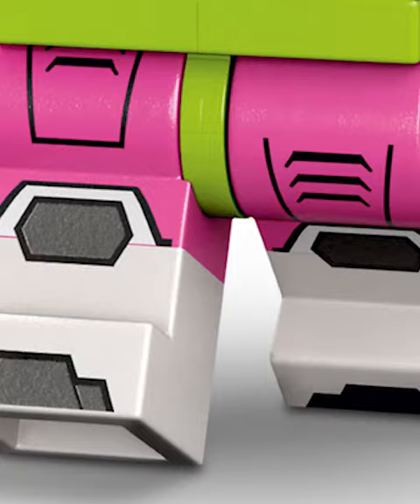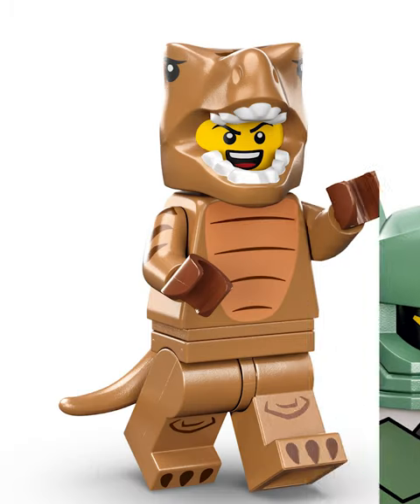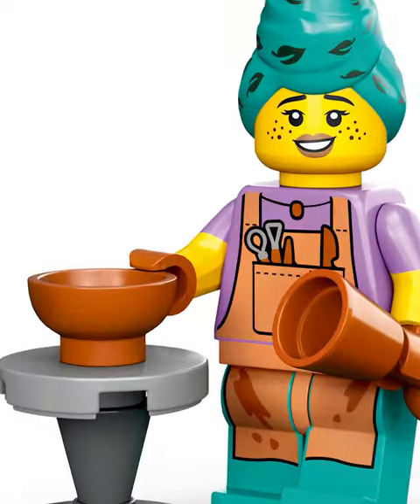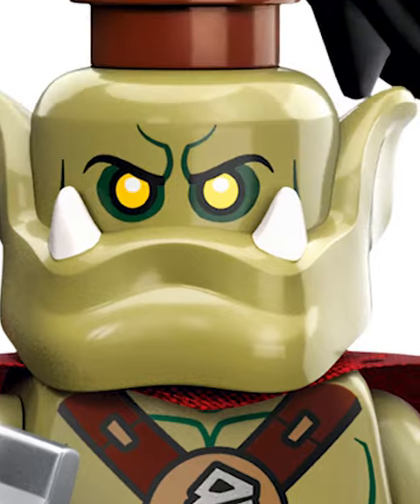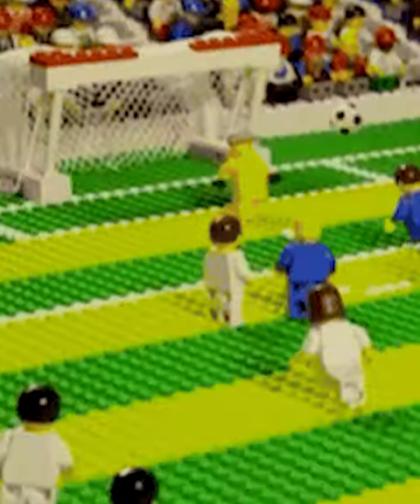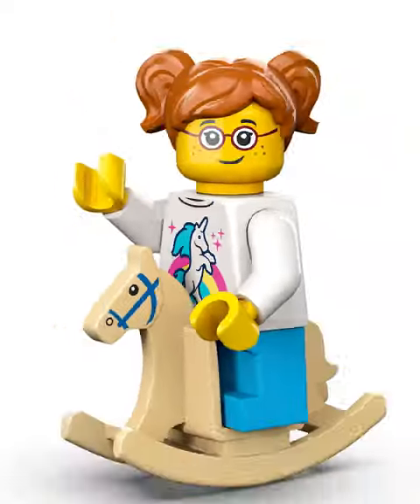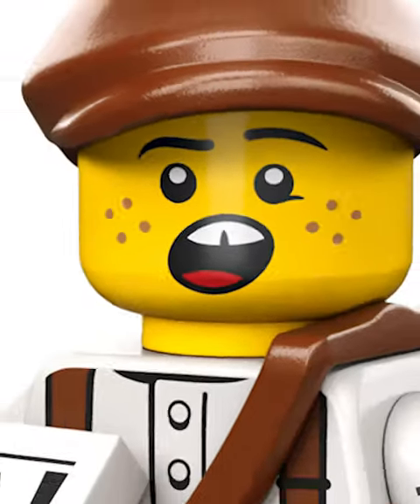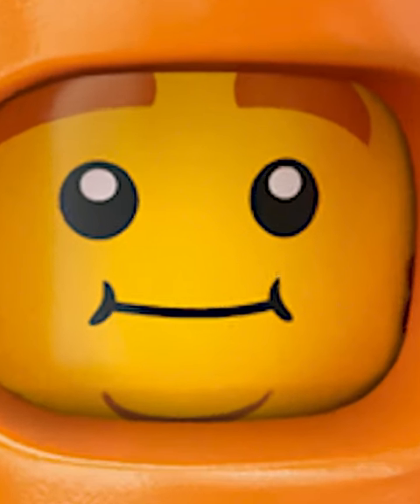Ranking Every Lego Minifigure In The New CMF Series 24!!!!